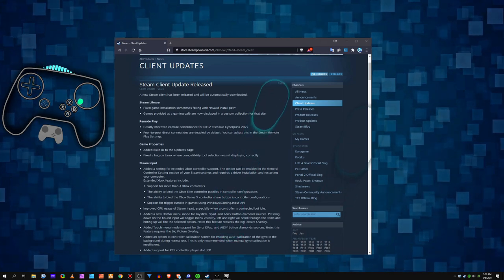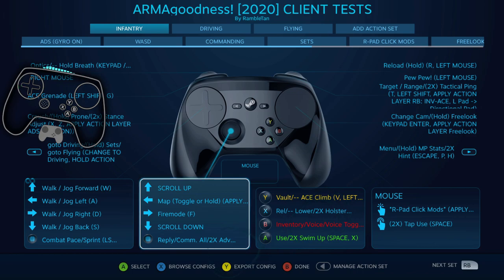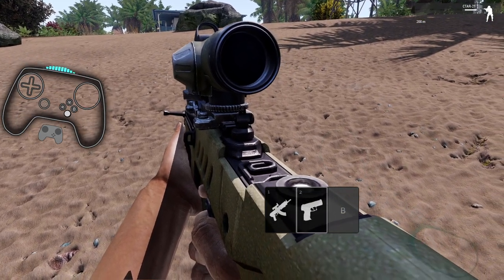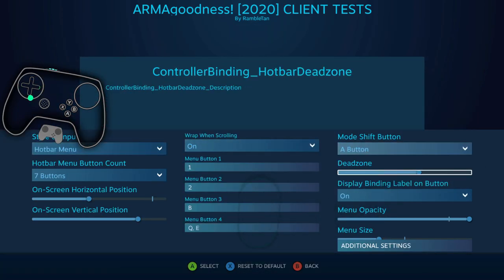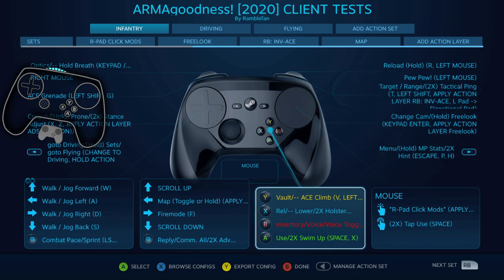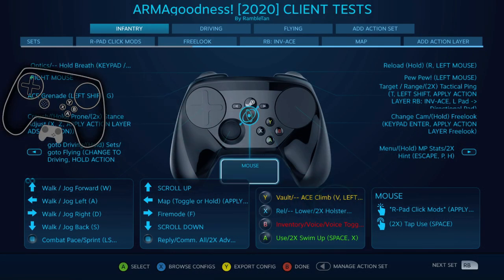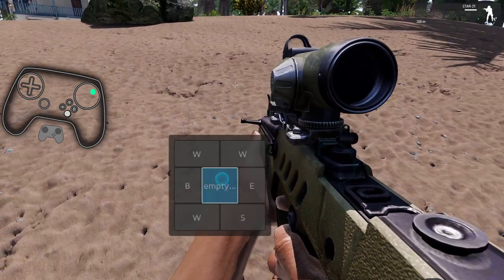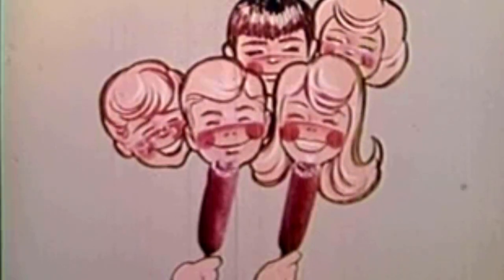Hotbar & Gyro Touch Menu Update - Steam Controller Input Tutorial / Overview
We got some new features in Stable Steam Client. Let's take a gander and see what we can figure out.

0:00 Intro
2:30 Hotbar Menu Overview
14:36 Gyro Touch Menu Overview
24:28 In Conclusion

Noob of the Proletariat / Artist / Gamer / Observant Fool... (he/him) Rambler formerly known as ExistentialEgg

 ◖I have a custom Steam Controller by Colored Controllers, they also make vinyl stickers for the trackpads.

◖My PC: LUMOS by Digital Storm
CPU: Intel i7-8700k 3.7Ghz (8th Gen)
RAM: 32 GB
GPU: NVIDIA GTX 1080